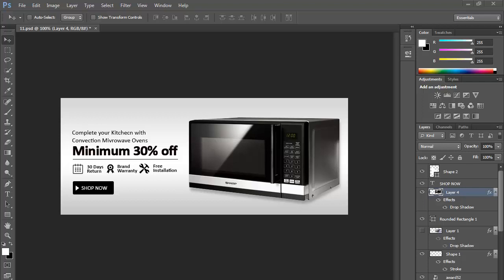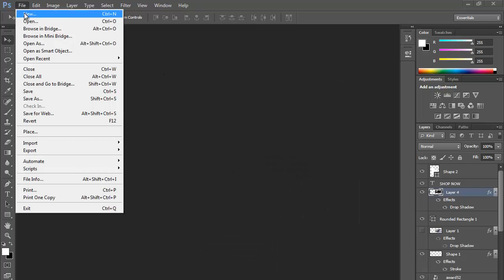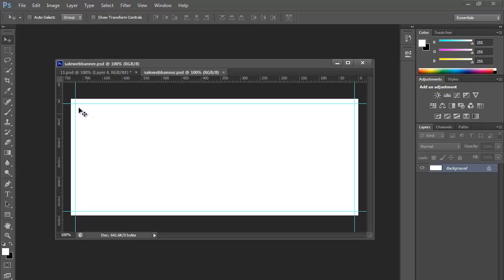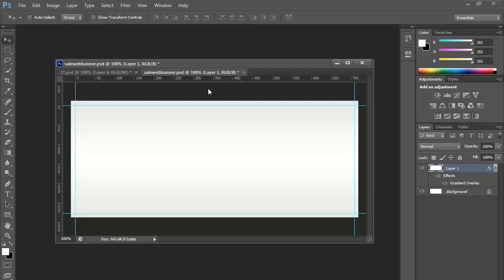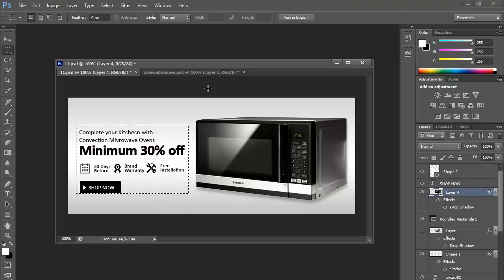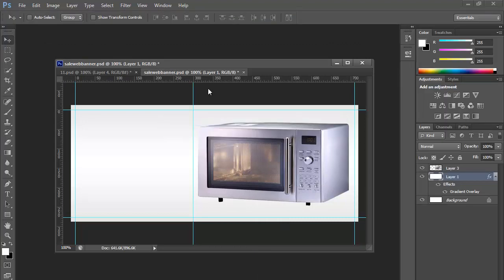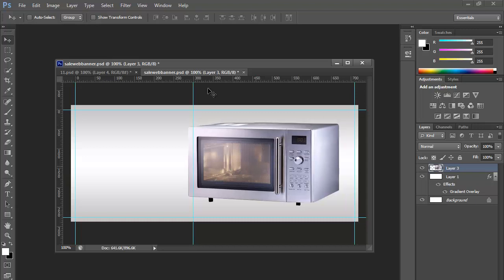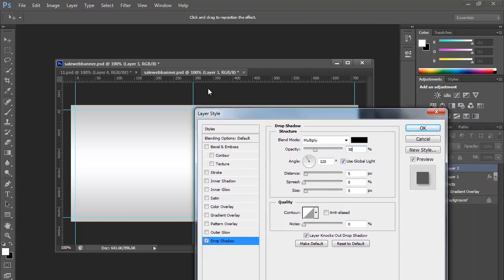How to design an effective web sale banner for an eCommerce website | Banner Design Tutorial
Learn to design a web sale banner in Photoshop. You can use these banners in any eCommerce or online store  website. if you are looking for how to design a Retail sale banner in photoshop. This is the tutorial for you. In this tutorial, I have explained how you can design a sale banner in Photoshop.
This is very easy to follow banner design tutorial.